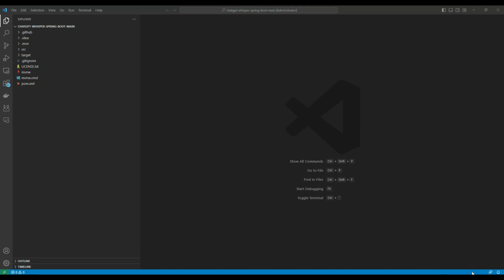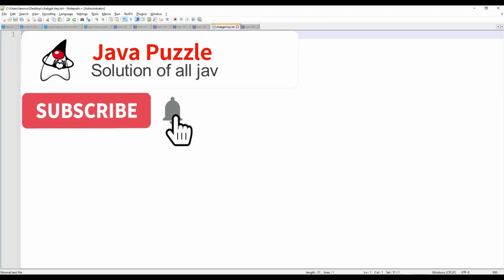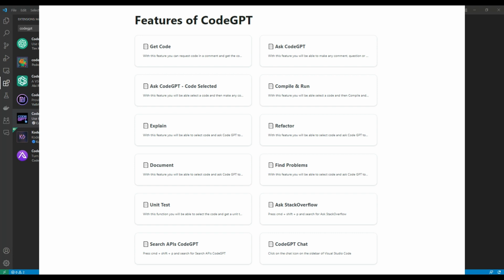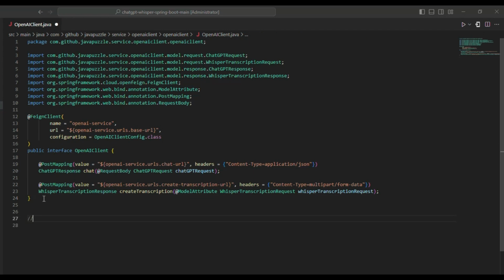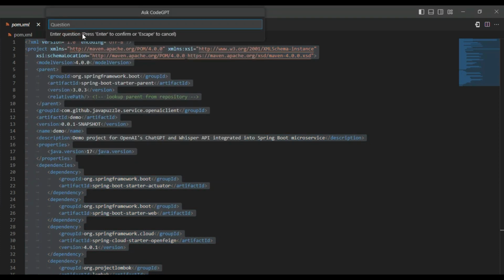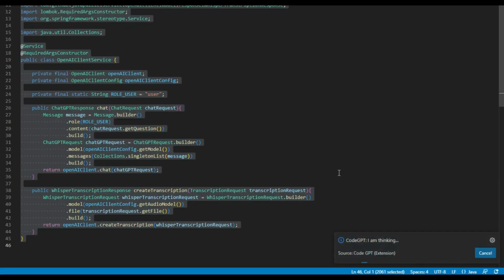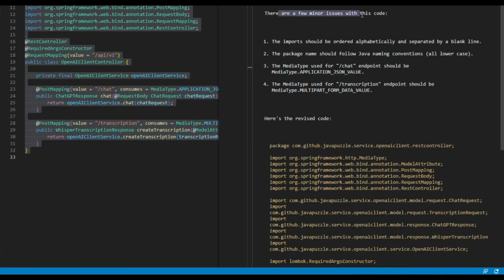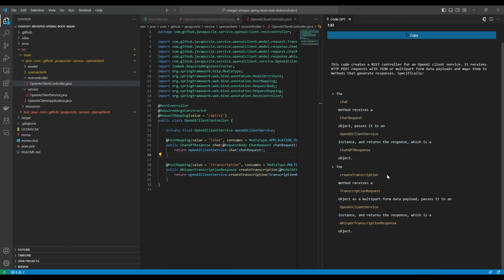Why Does every developer Like CodeGPT? | ChatGPT in IDE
In this video, we are going to see the installation and configuration of CodeGPT with IDE. And we will use some examples of CodeGPT.

CodeGPT is a VSCode extension. It uses the official OpenAI API right within VSCode to bring in AI to assist in your day-to-day development.

We learned about Code GPT in this video, what it is, its features, and how to install, configure, and use it in your VSCode. Like ChatGPT, Code GPT is not perfect as we found out through our experiments. It however does a pretty decent job in automating tasks such as generating README, unit tests, explaining code, finding bugs, etc. Add Code GPT to your toolkit and give your productivity a nice boost!